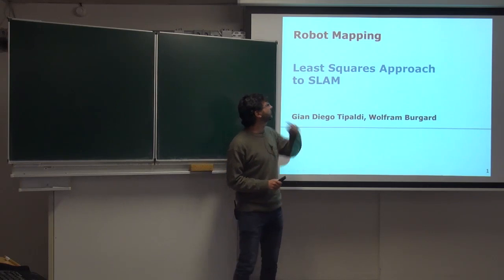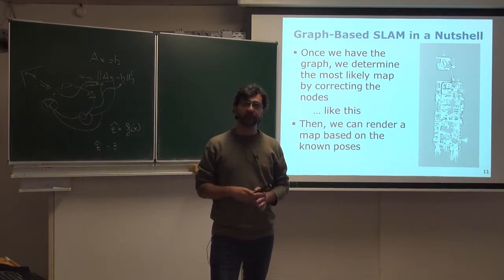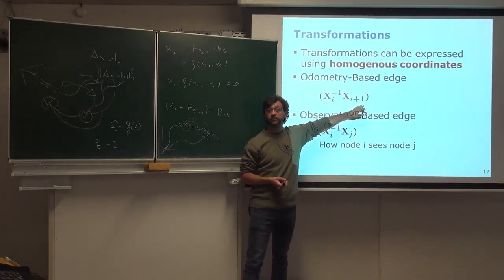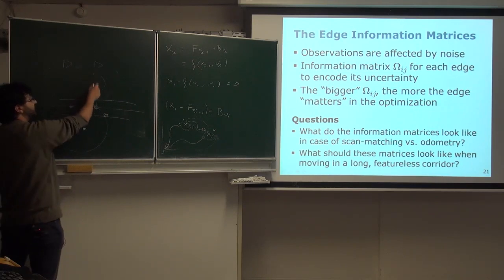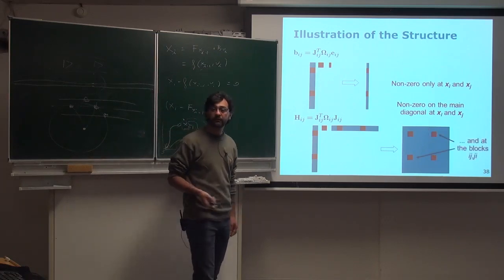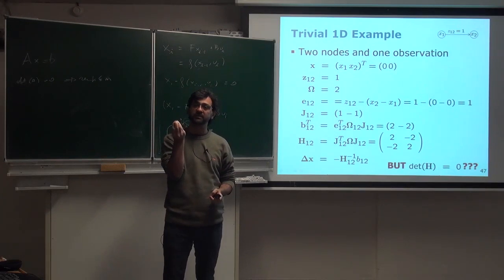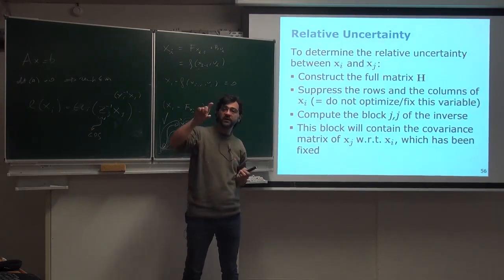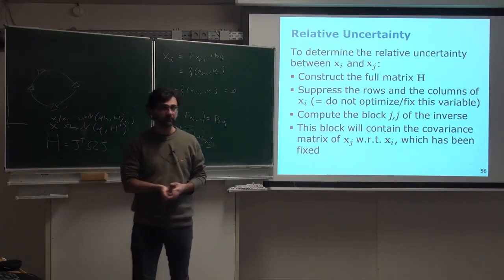15 least squares